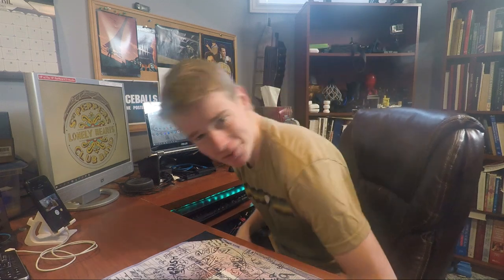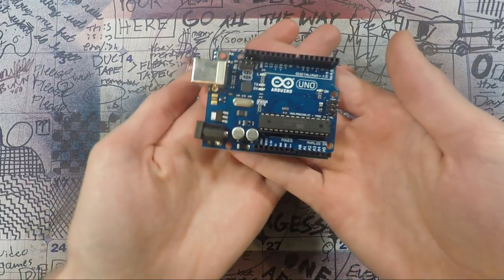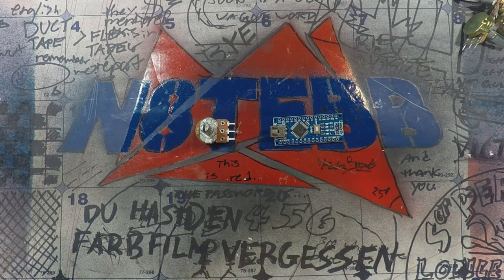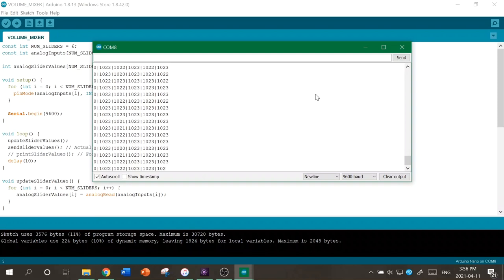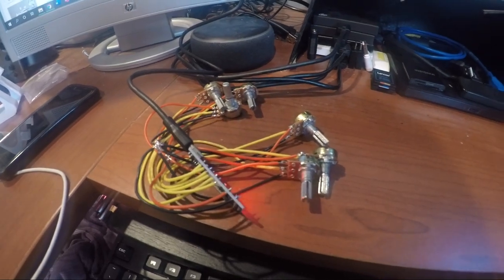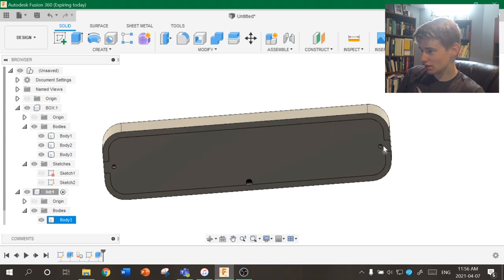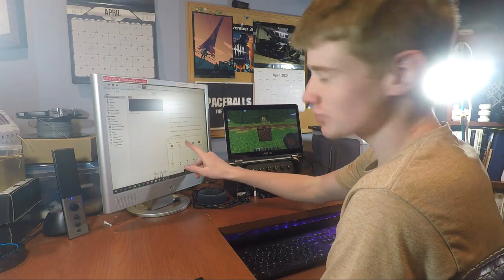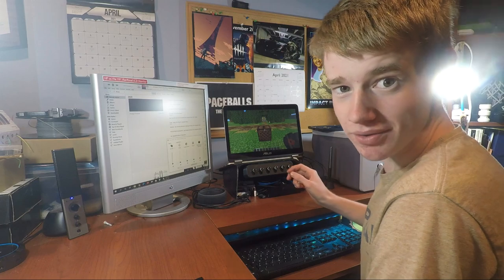Control Program Volumes Separately! (Making a Volume Mixer)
See how you can create this super convenient volume mixer powered by Deej! I’ve been using it for a while now and I don’t know how I could go without it!

Arduino Nano

MUSIC
The Precious Hours by ProleteR

CONTENTS
0:00 The Plan
0:55 Circuit
2:17 Software
3:20 Fixing an Error
4:04 The Case
5:06 Final Setup
5:28 Demo
6:26 Extro